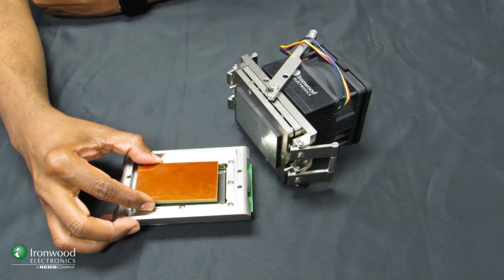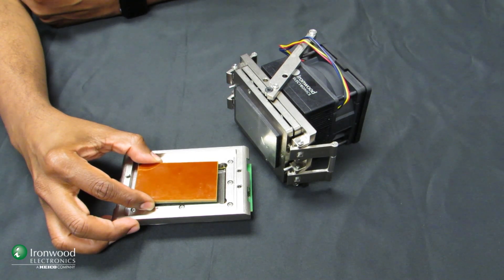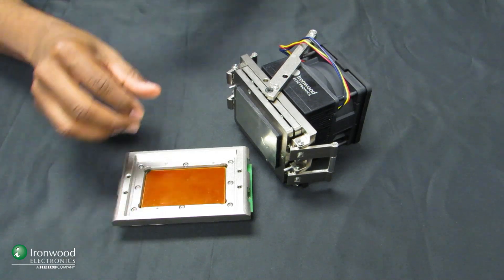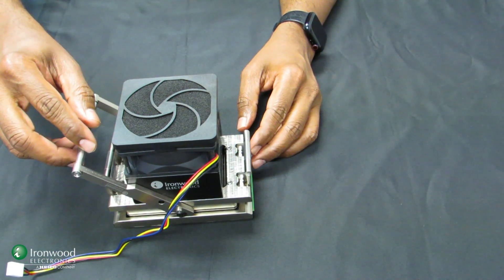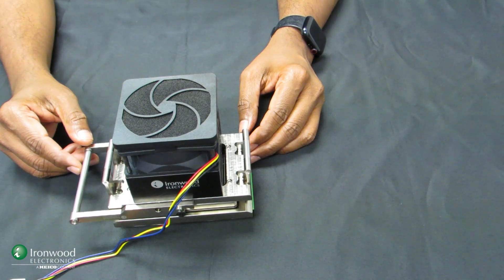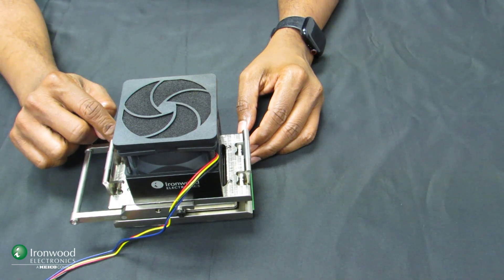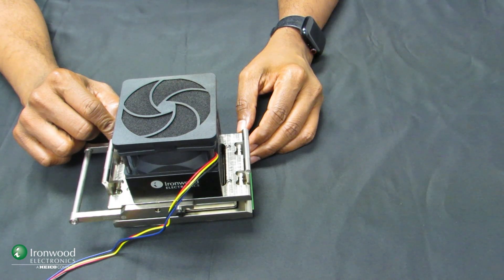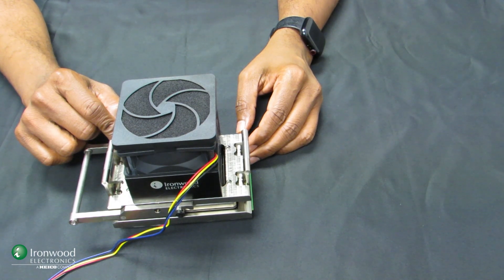Elastomer Socket for AI Chip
To verify the performance of high power artificial intelligence chip, 80+ GHz bandwidth elastomer socket can be used with heatsink/axial flow fan to remove 250+ watts of heat generation. Elastomer socket is transparent such that the performance is equivalent to direct solder version. Self inductance of elastomer is 0.1nH and the socket can be operated from -55C to +160C.